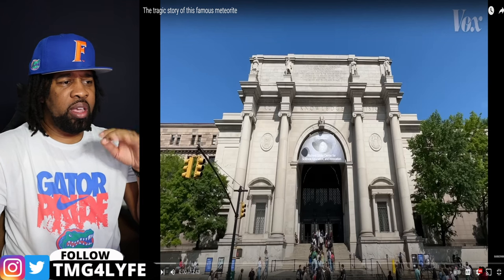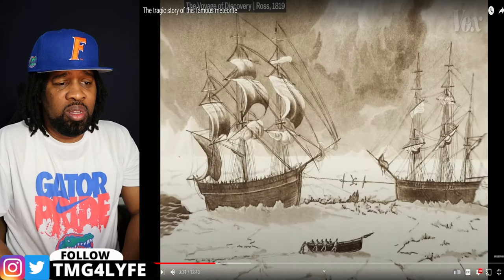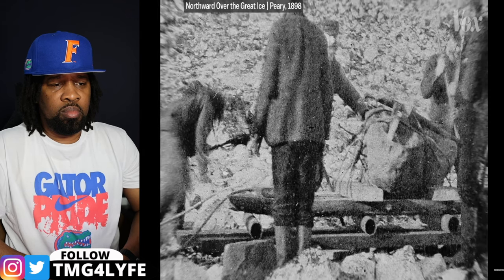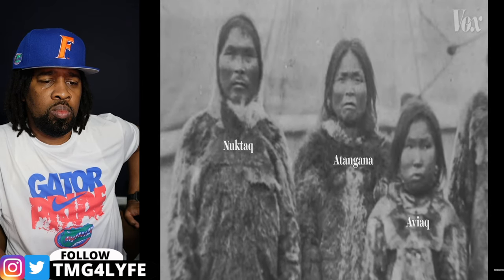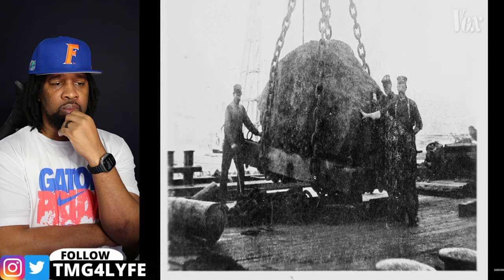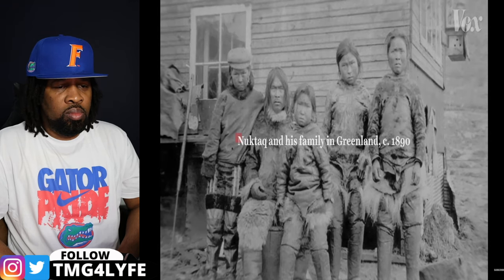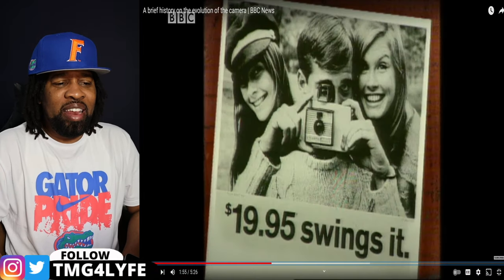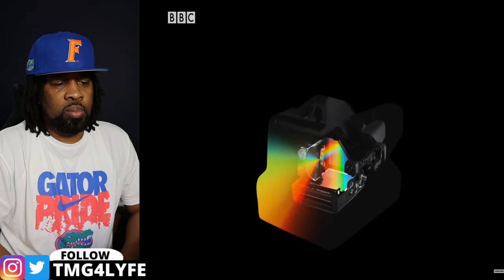Scientists Discovered An Ancient Civilization, What Happened Next Shocked the Whole World